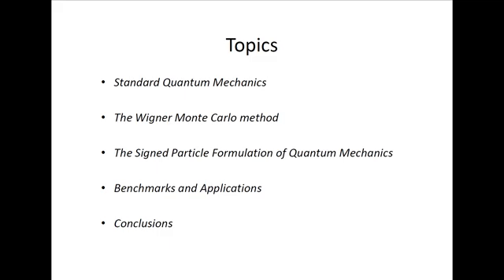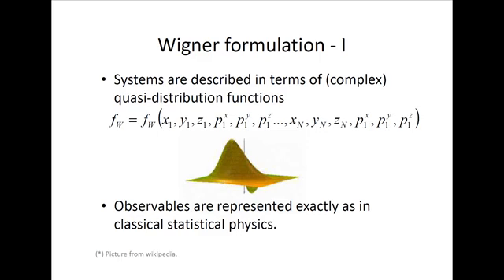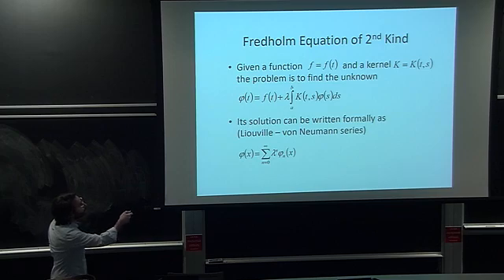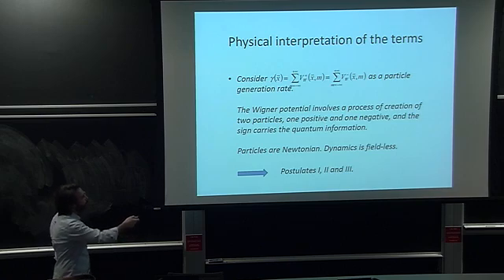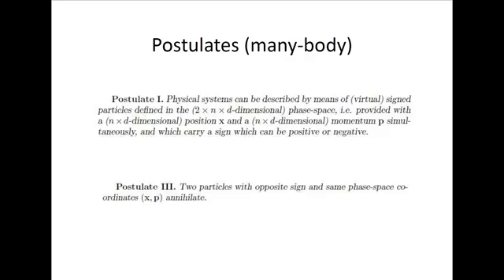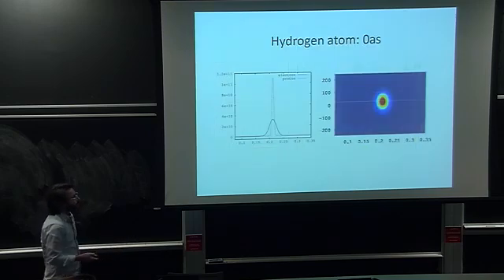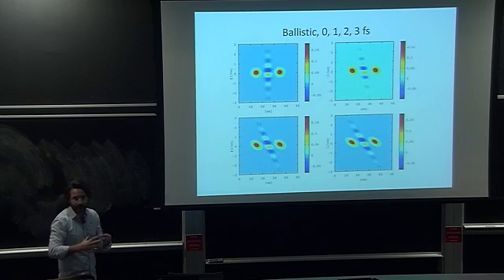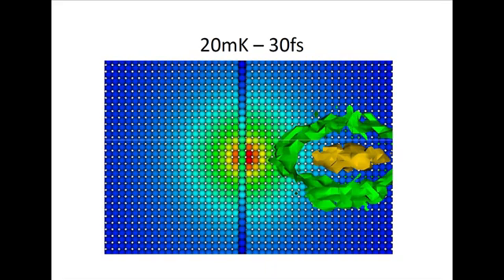The signed particle formulation of quantum mechanics - Perimeter Institute - 05 Feb 2019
On the 5-th of February 2019, Prof. Sellier presented his signed particle formulation of quantum mechanics to theoretical physicists at the Perimeter Institute in Waterloo, Canada.